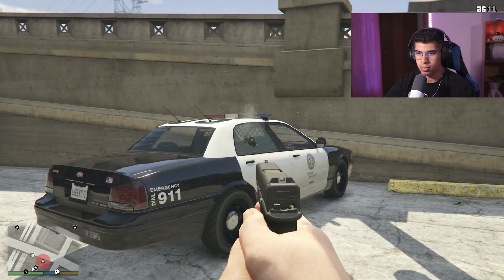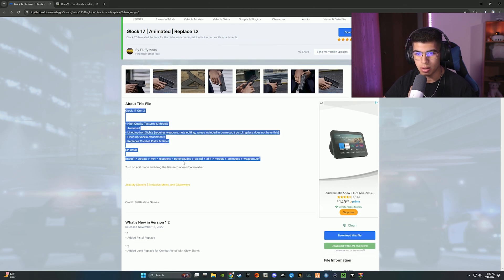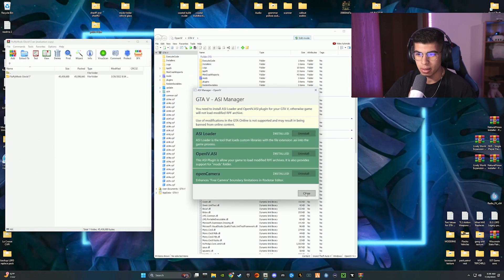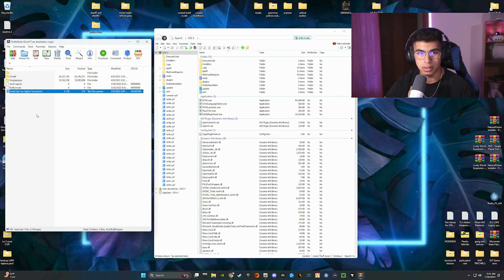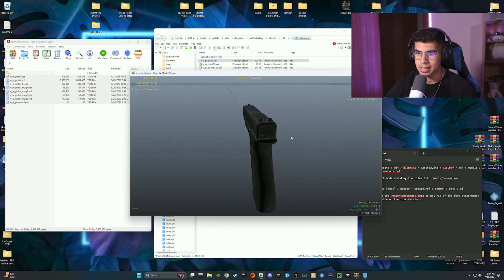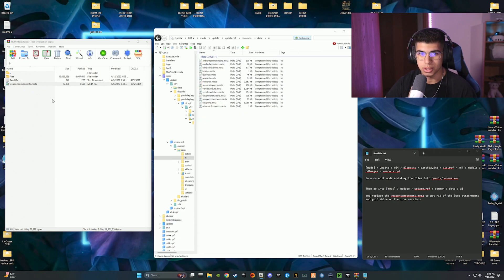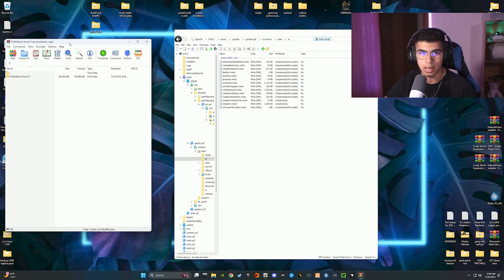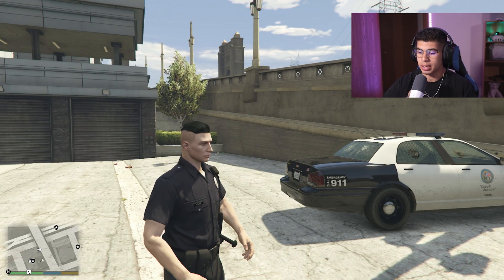| EASY TUTORIAL | How to Install The GLOCK 17 Into LSPDFR!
| PC Specs |
STREAMING PC:
GeForce RTX 4060 Ti VENTUS 2X BLACK 16G OC
MSI MPG Z390 GAMING EDGE AC
Seagate Barracuda 2TB - 2.0 TB

Gaming PC:
Intel Core i7-13700F 16-Core 5.2 GHz
NVIDIA GeForce RTX 4070 FE 12GB
ASRock B760M-C
T-Force Delta RGB DDR5 32GB
Lexar 2TB NM710 SSD
WD BLACK 1TB SN770 SSD